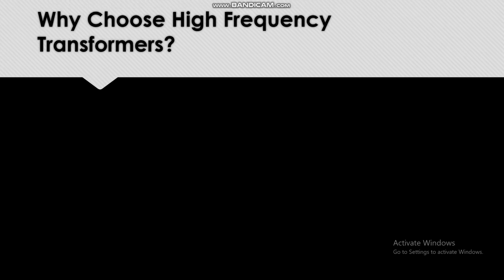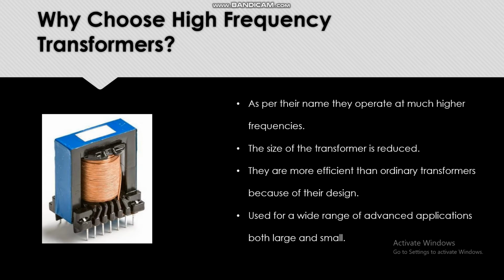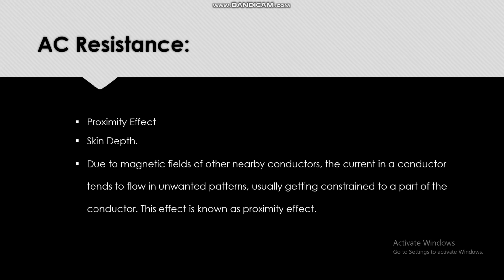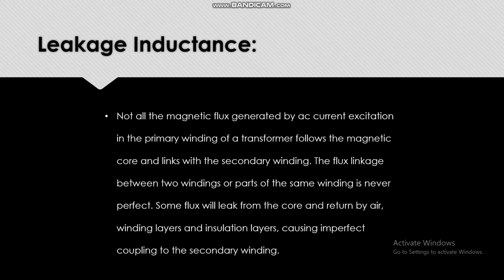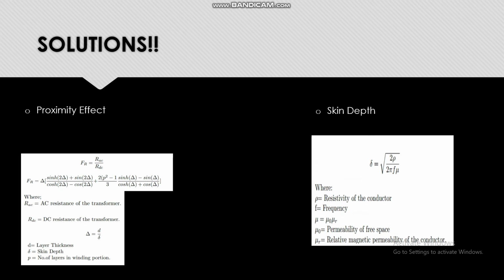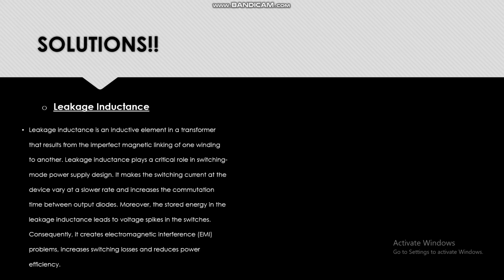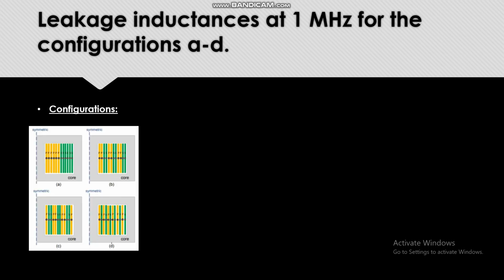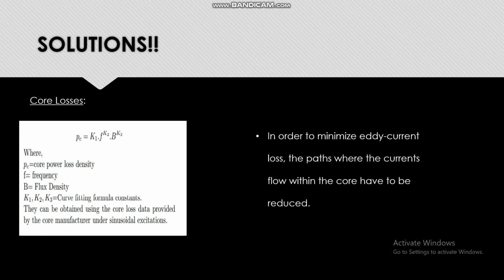Design And Analysis Of HFT-ElectricMachines